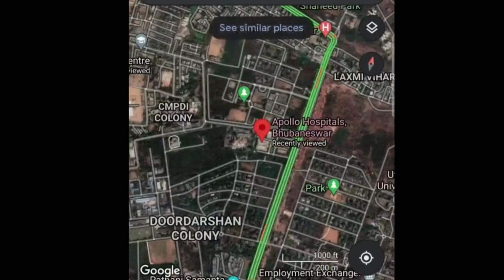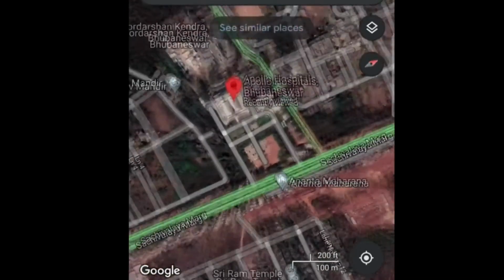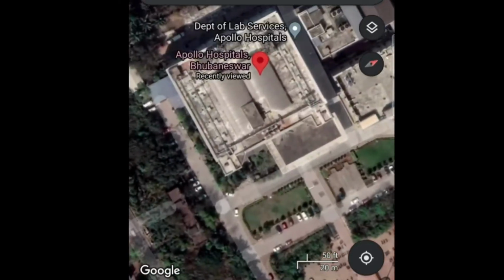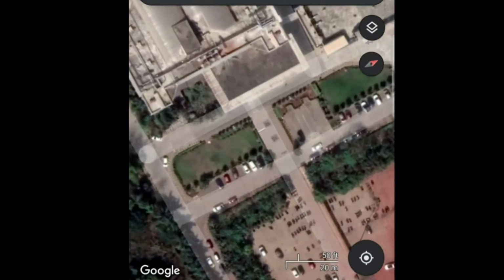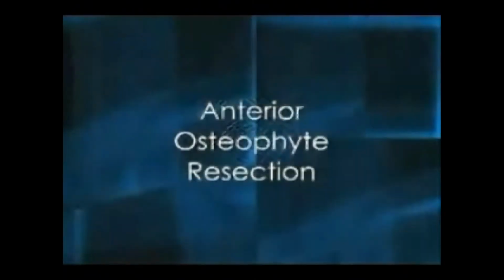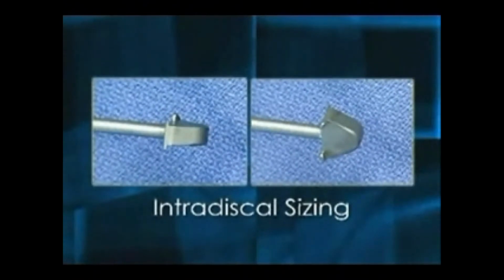NSSA 2021 | CADAVERIC/SAWBONE WORKSHOP | P K Sahoo